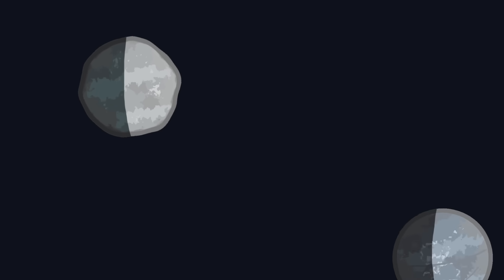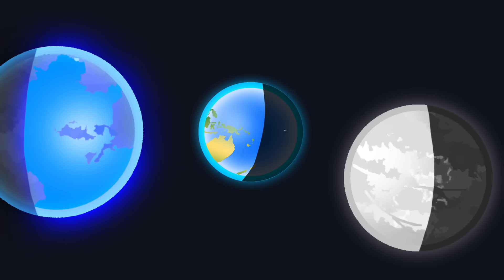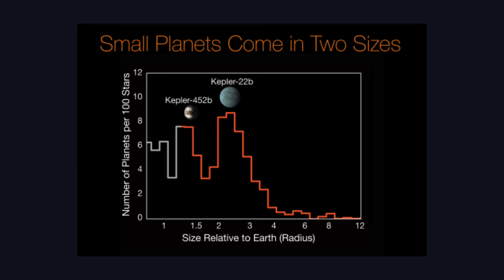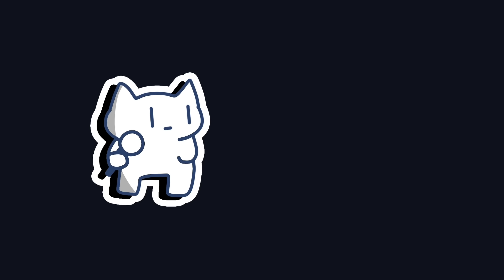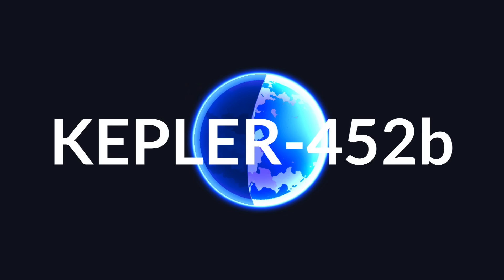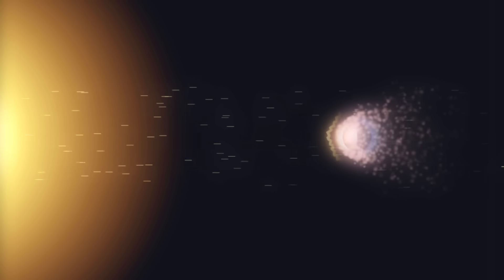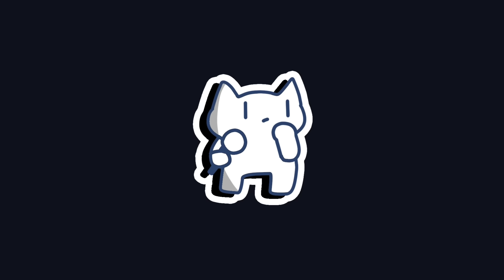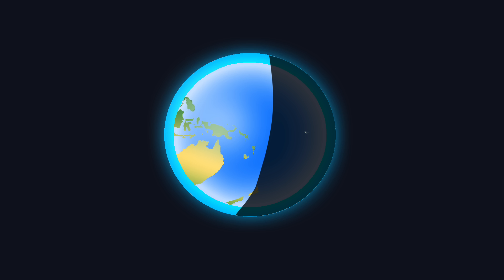Why Can't a Planet Be Twice the Radius of Earth?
I'm posting this video to prove I still have a passion for astronomy, even though I've already got one foot in the financial industry.

The cosmos appears to have “prohibited” the existence of planets of a certain specific size. When examining data on exoplanets, a distinct gap emerges: between 1.6 and 2.2 times the radius of Earth, the number of planets plummets abruptly. This “radius valley” holds crucial clues to understanding planetary survival and extinction.